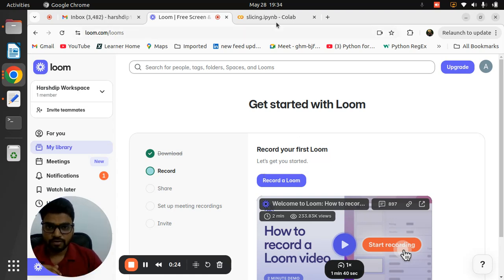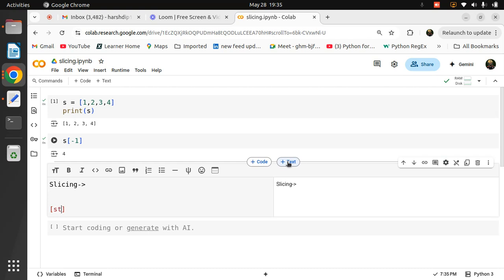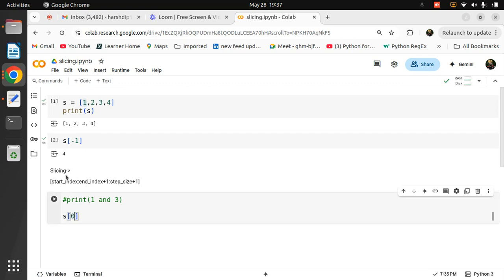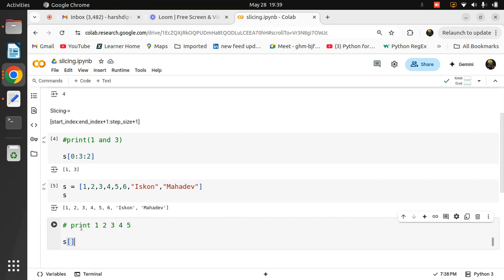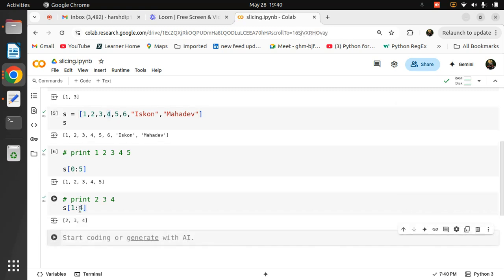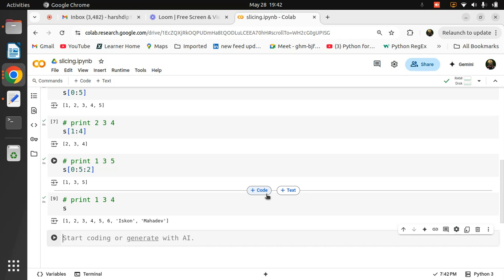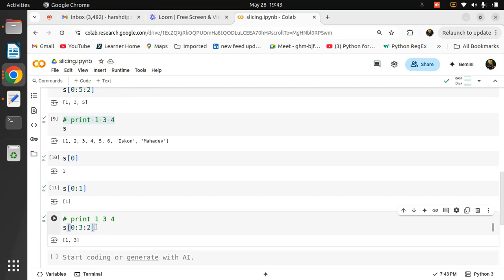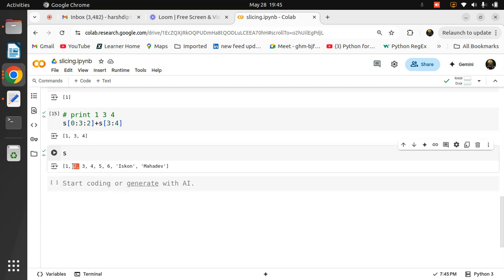Understanding Python Slicing